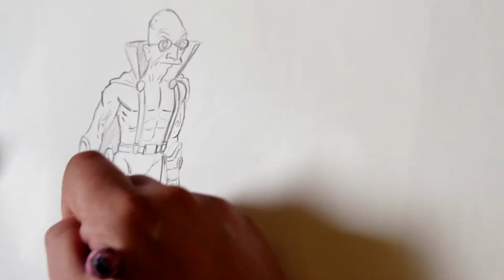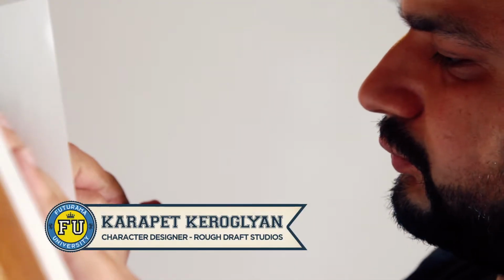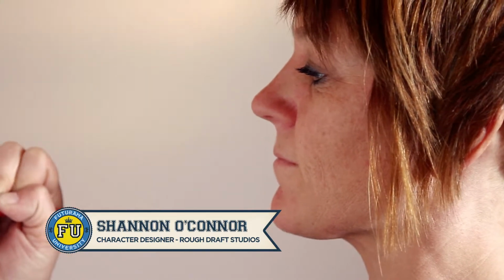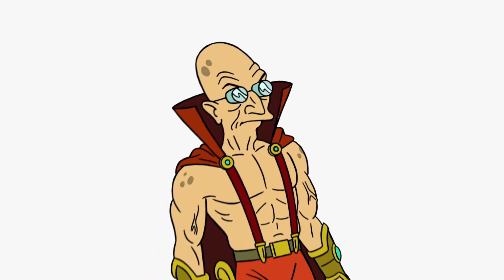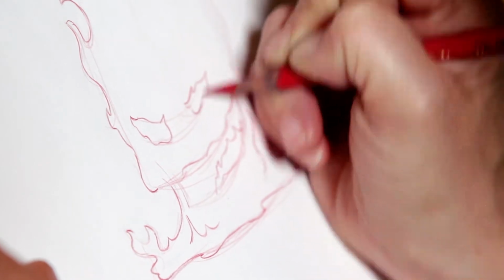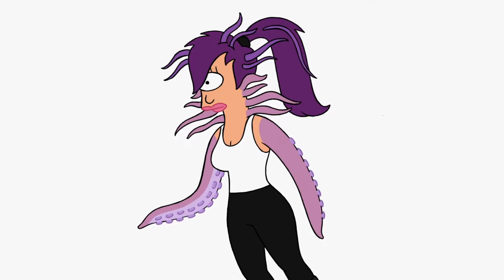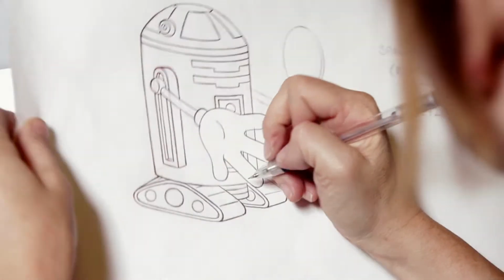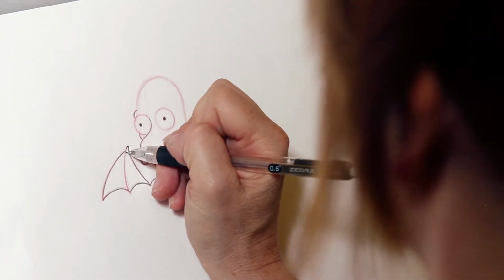Futurama - Character Design in Season 7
Taken from the Futurama Season 7 featurette.